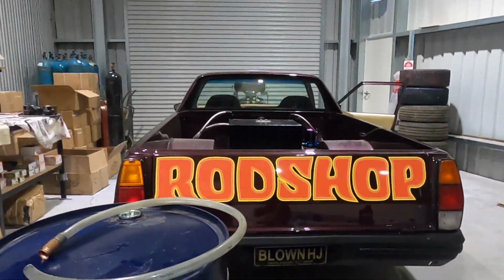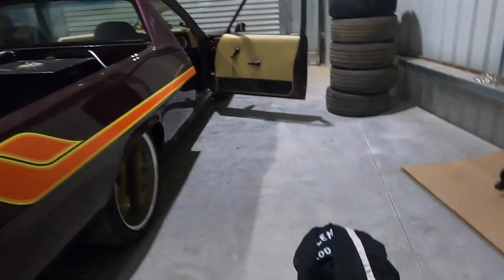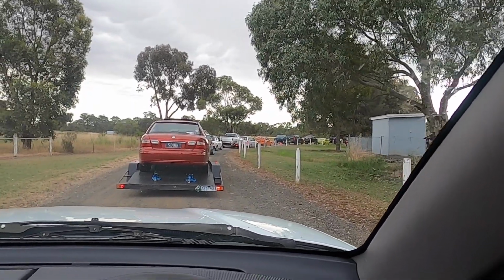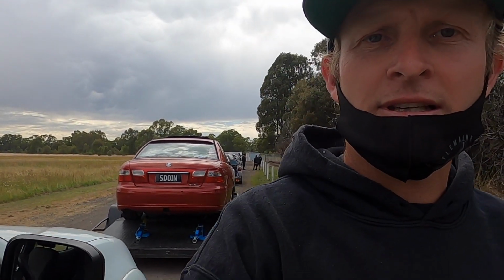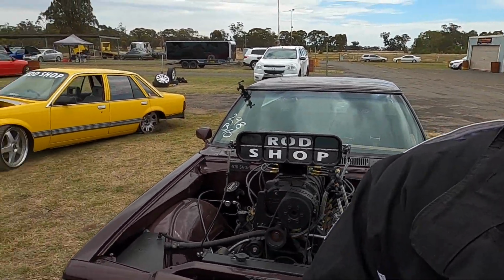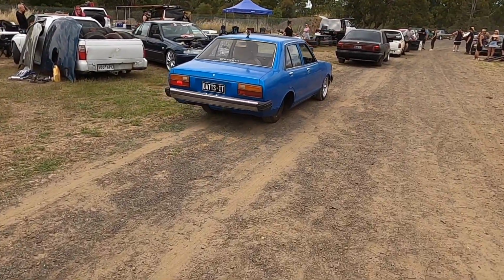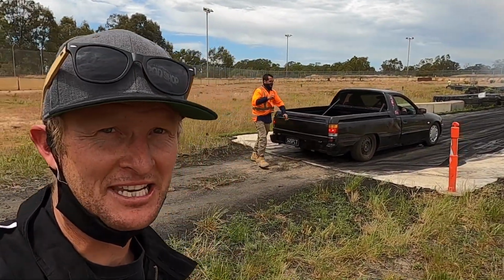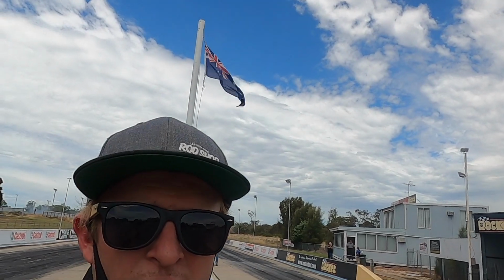Burnouts are back!! On with the limiter and off with the tyres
Thanks to @nogas performance
and @flatfoot photography